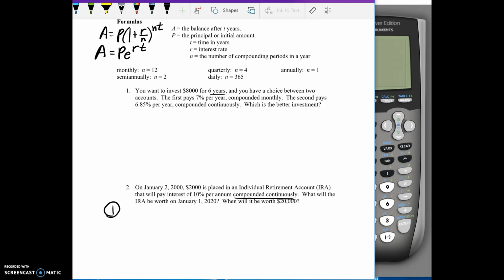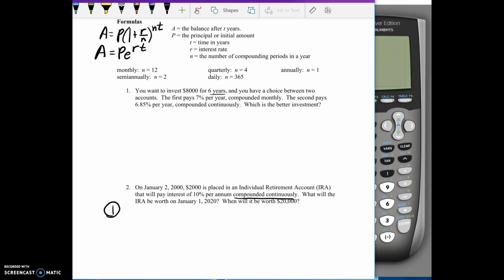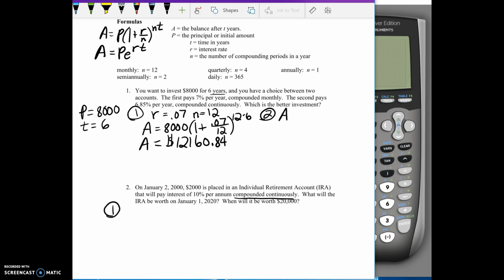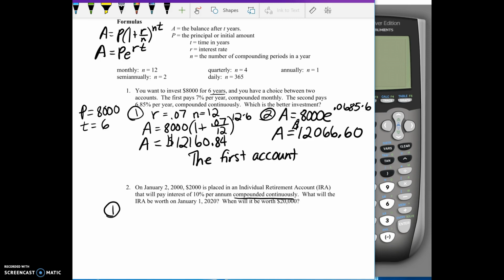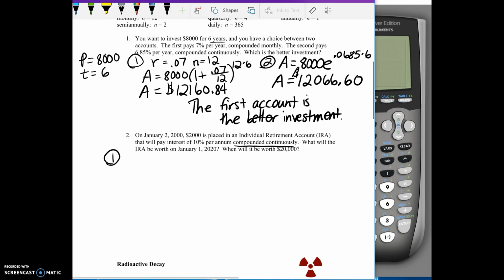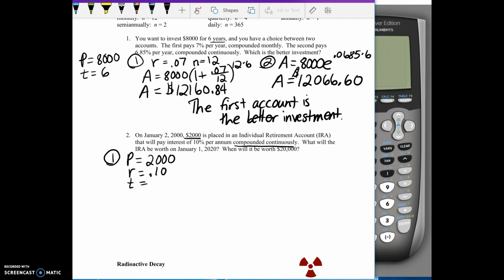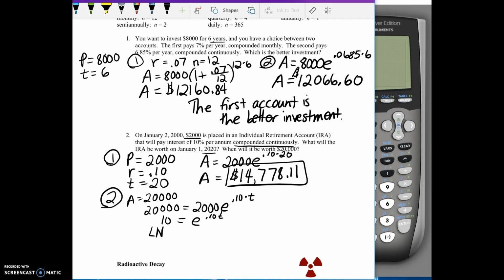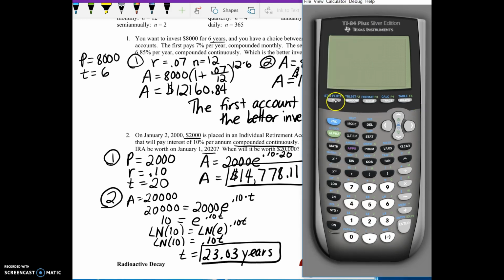Exponential & Log Applications Video 1